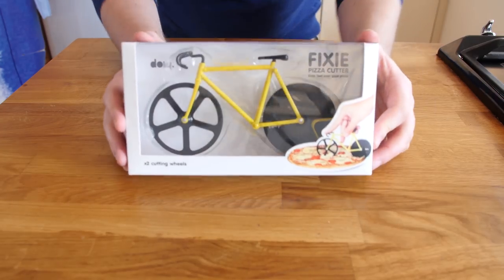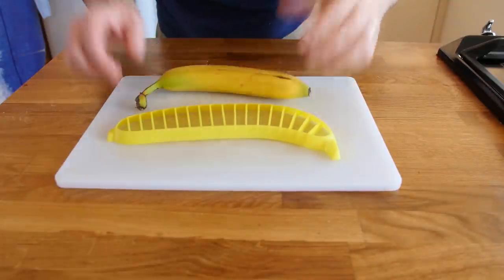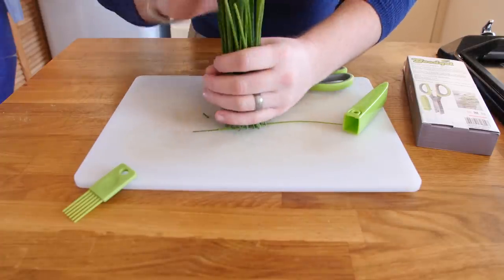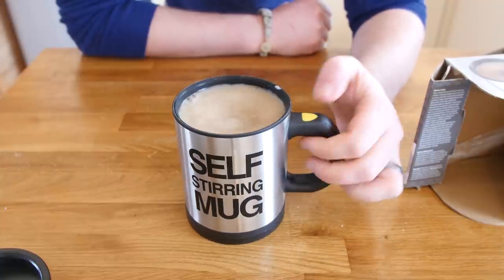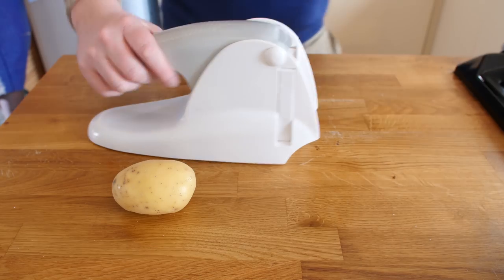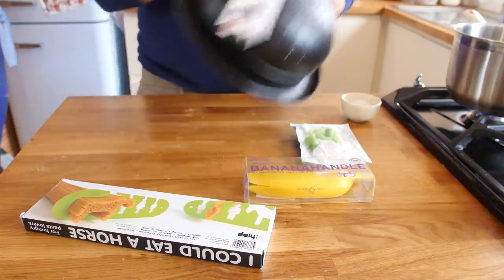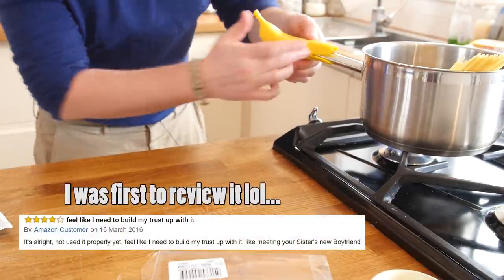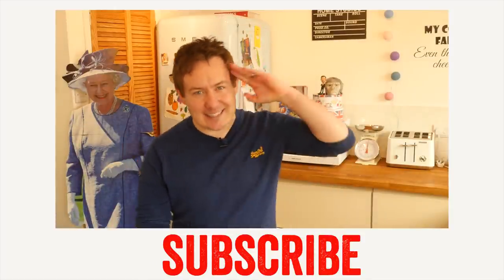I Tested Viral Kitchen Gadgets ft Herb Scissors!?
Lets test viral kitchen gadgets as we try out a spaghetti animal. herb chopper and a banana slicer, amongst others.

Get the gadgets here
banana slicer
herb chopper
bike pizza cutter
spaghetti animal
bowler hat colander

► Links to buy gadgets

My Virgin Kitchen is a YouTube cooking channel I created when I wanted to teach myself how to cook and create a video diary of the journey I have never had a professional lesson & am just your every day chap attempting recipes to inspire you guys to try too. Most uploads are how to recipe cooking videos, but some fun is had too on Sunday Funday when anything goes, including giant foods, mini foods, taste testing foods sent from around the World, food gadgets and many more. Any requests for recipes / cool stuff you've seen let me know! I try my best to reply to as many comments as possible, but please interact with eachother and be respectful :-)